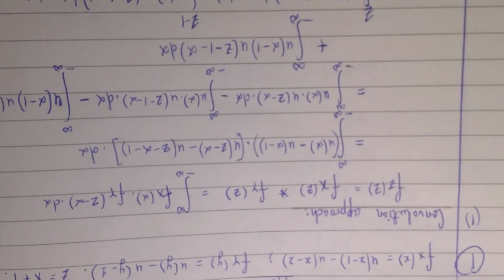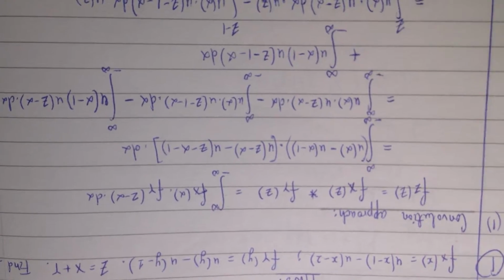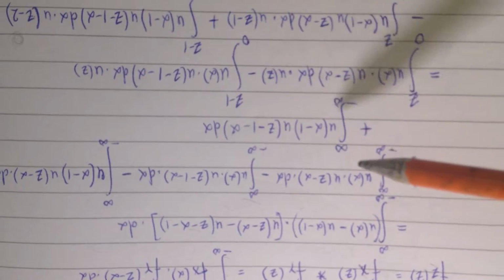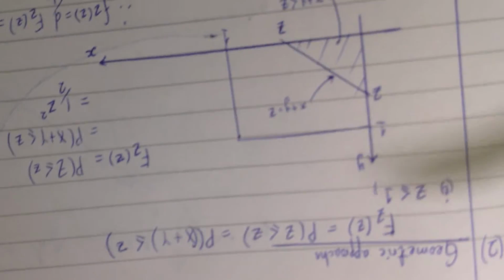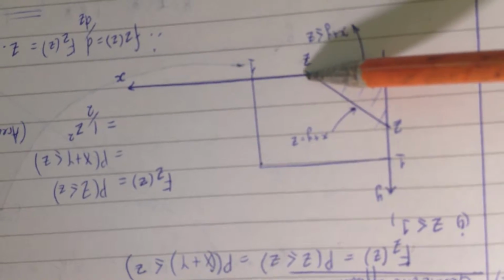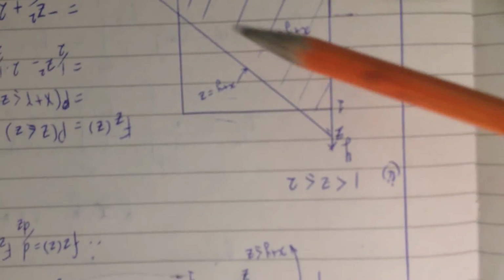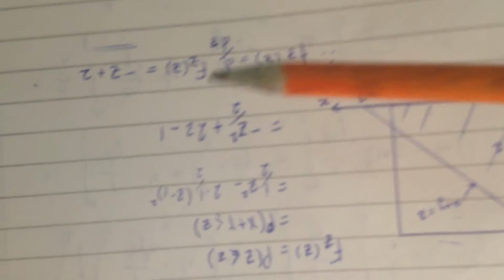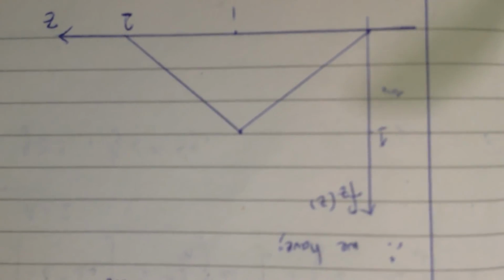HW5 Question1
Probability Homework